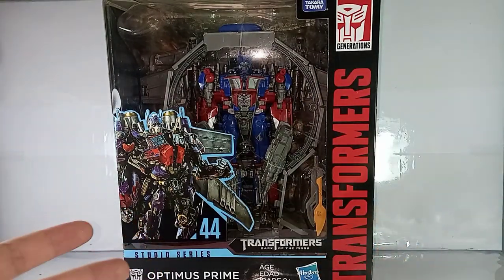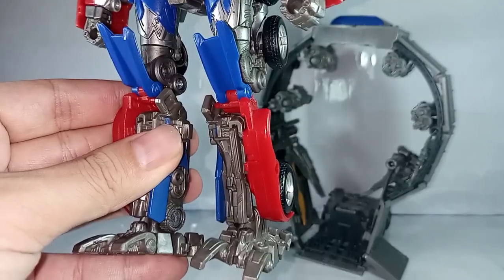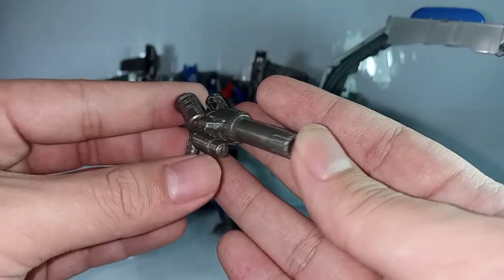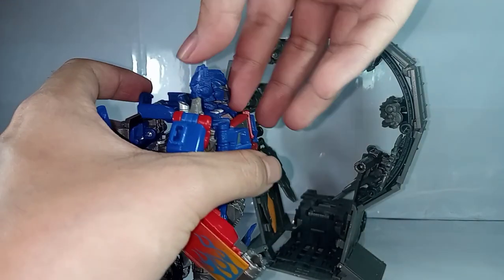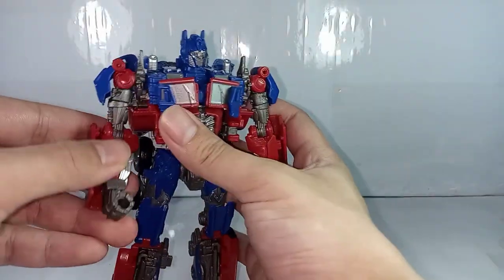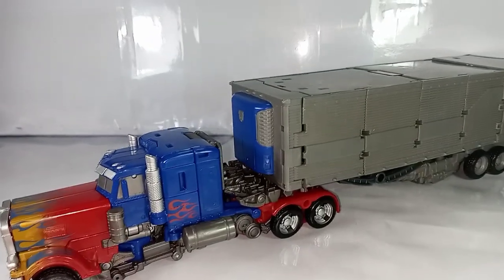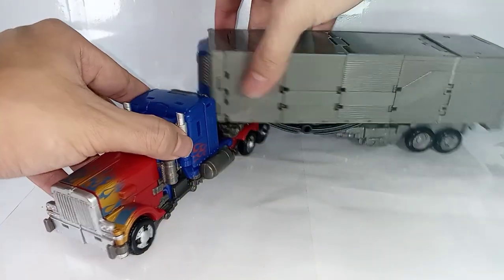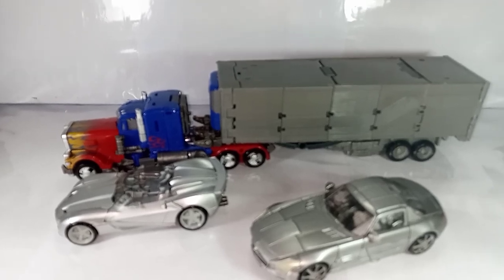Transformers Studio Series No. 44 Transformers DOTM Leader Class Optimus Prime Toy Review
A Toy Review for the Hasbro/Takara Tomy Transformers Studio Series No. 44 Transformers DOTM Leader Class Optimus Prime.

Clips and Scenes:
Transformers Dark of the Moon property of Paramount Pictures